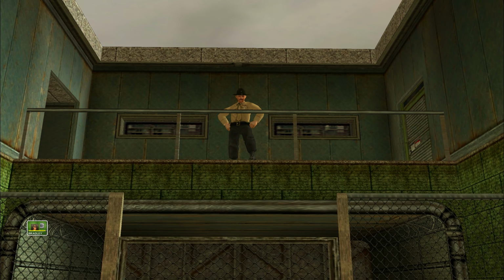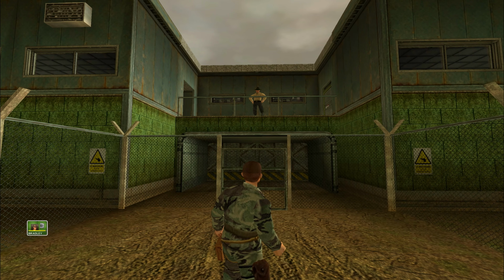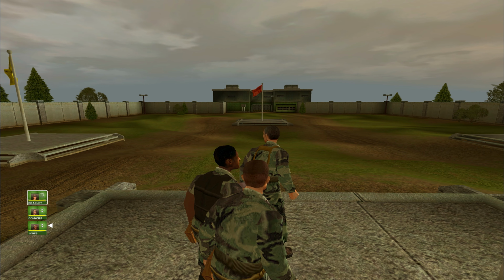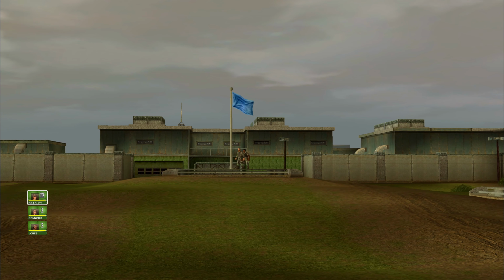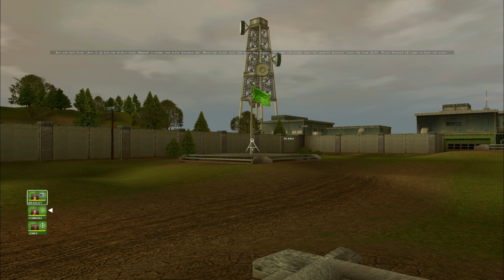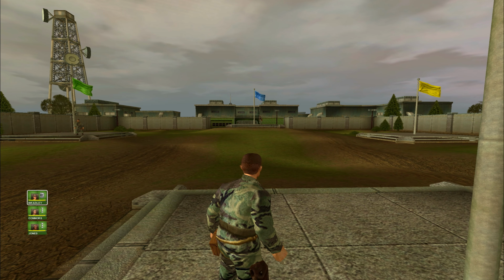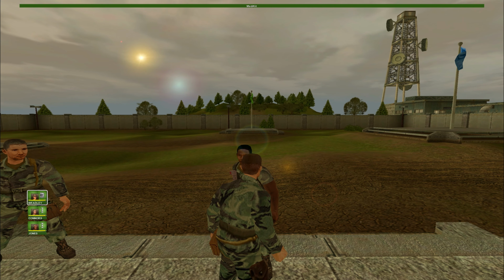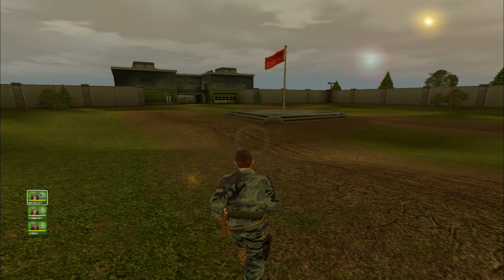Conflict: Desert Storm - Ep #3 - Squad Training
Tactical shooting game that takes place during the Gulf War.

In this episode we will play the Squad Training tutorial.

Warning! This game may contain violent elements and/or foul language that may not be suitable for everyone to watch.